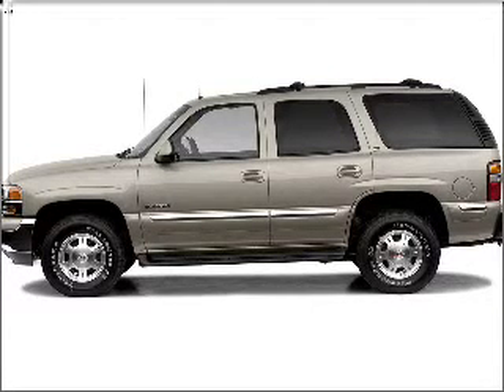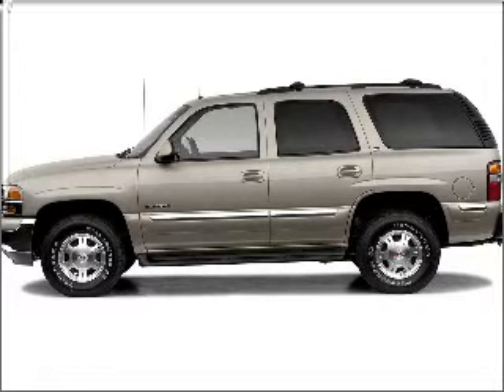2003 GMC Yukon Colorado Springs CO - by EveryCarListed.com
- 2003 GMC Yukon VIN 1GKEK13Z43R126432 - from Colorado Springs Used Cars and Trucks by EveryCarListed.com